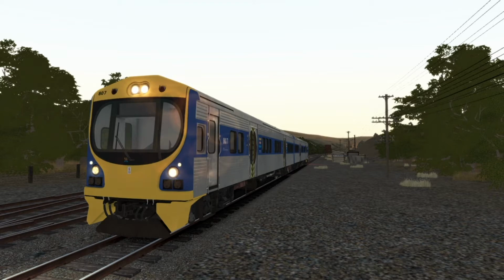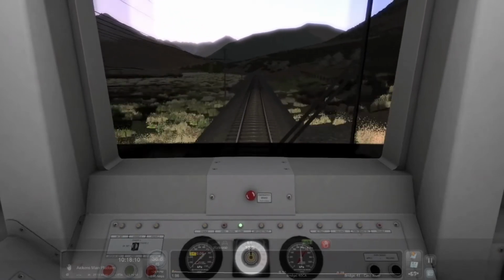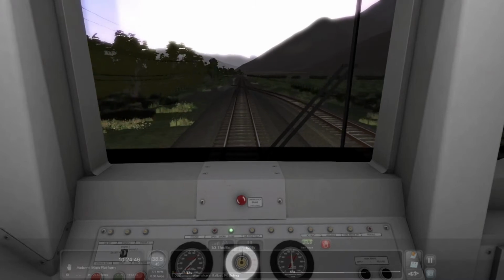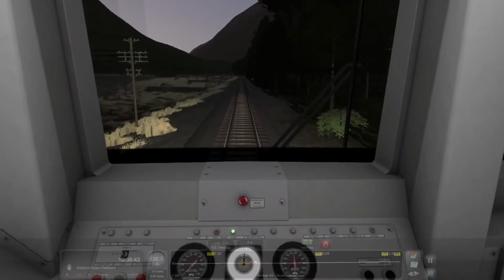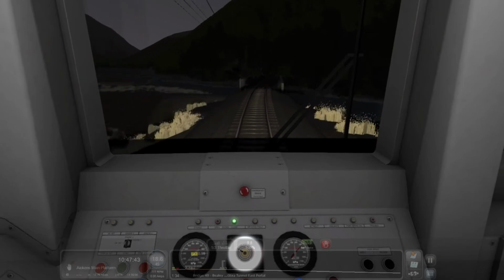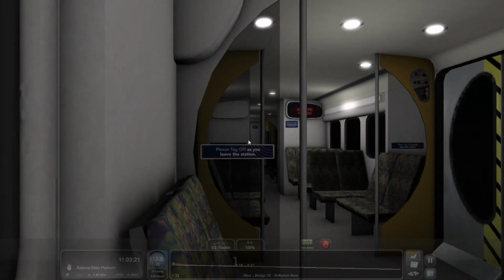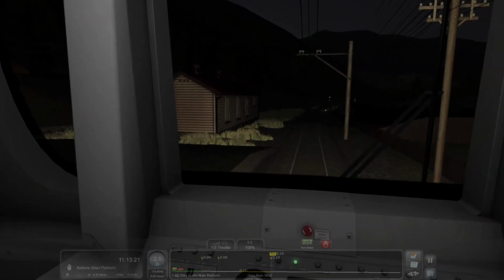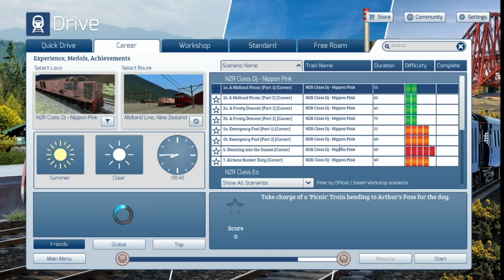Kiwi Midland Part 2 | Episode 62 | Train Simulator Classic | Simulated Erk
Simulated Erk is pleased to report that FINALLY, there is a New Zealand route for Train Simulator! The New Zealand Midland route is based in 1968 & is available from the Train Simulator in-store store.

The diesel multiple unit featured on the episode is available as a separate purchase and is not a part of this route content. It has previously been featured on Simulated Erk: Train Simulator episodes 48 & 49.

On this episode, Simulated Erk is learning the route from Craigieburn to Aickens. Episode 61 features the route from Springfield to Craigieburn.

Episodes | Thursdays

Base Sim  | Train Simulator

Complete train simulator playlist | I CHOO CHOO CHOOSE YOU